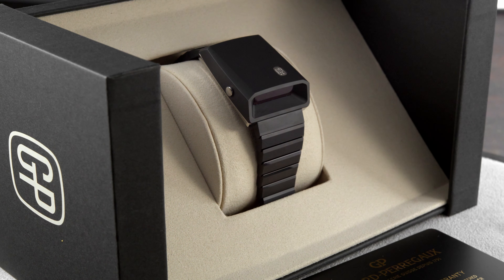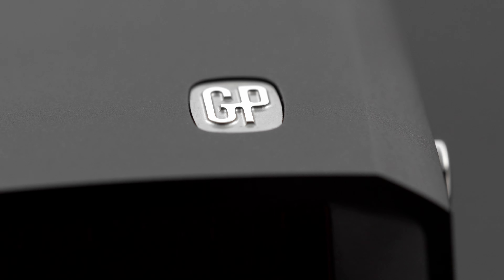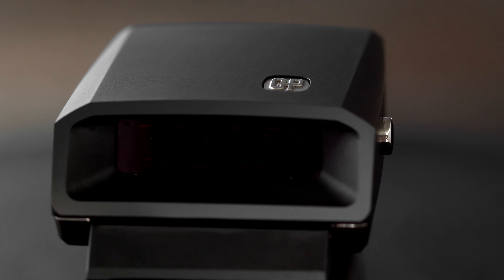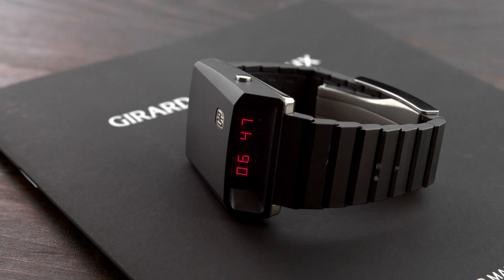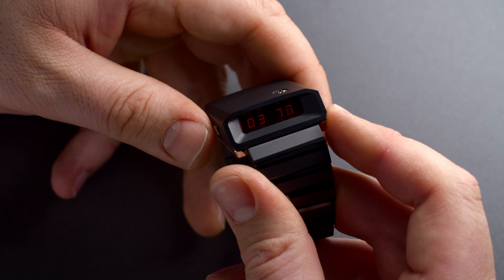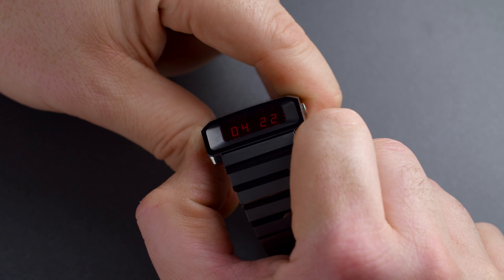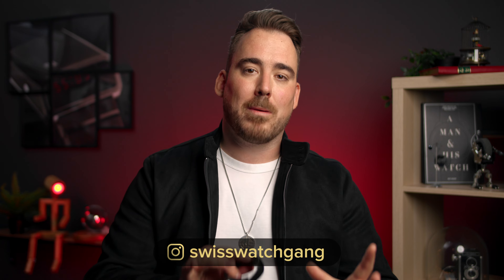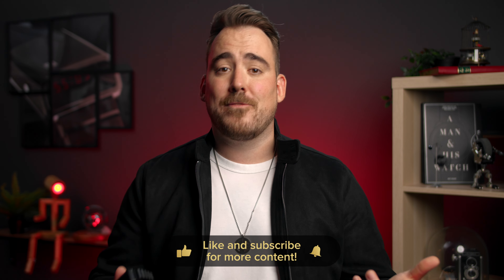What Is a Driver's Watch Really? Girard-Perregaux Casquette 2.0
▶Watch in the video:
Girard Perregaux Casquette 2.0
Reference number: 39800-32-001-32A